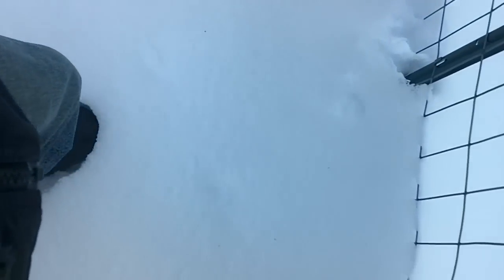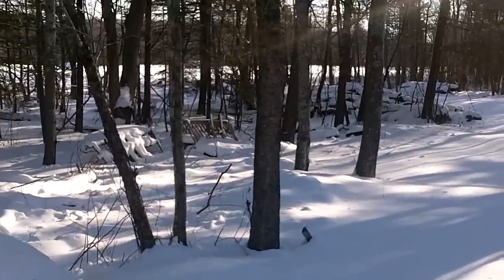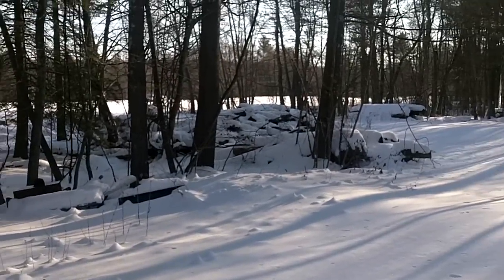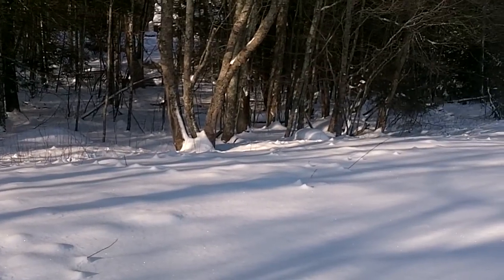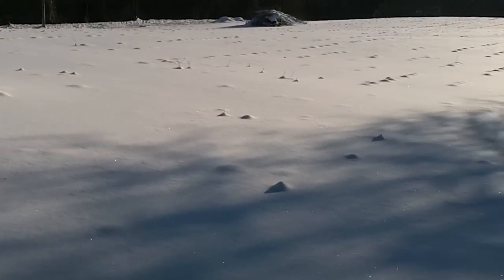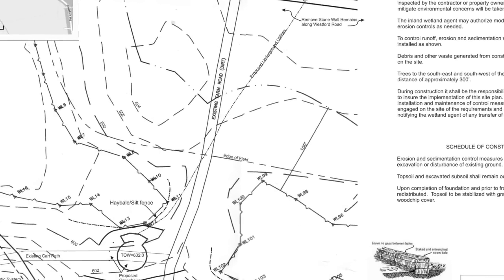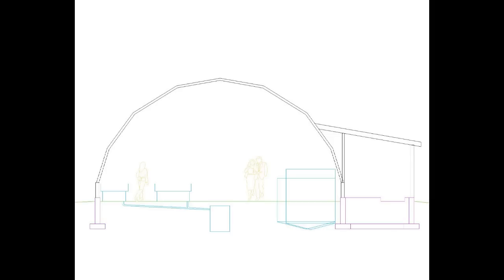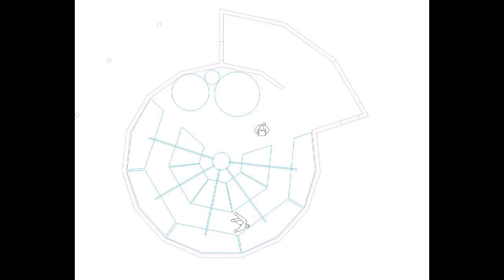Geodesic Dome Greenhouse - Part 1 - Overview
This is the first of a series of videos that will detail how to build a geodesic dome greenhouse.